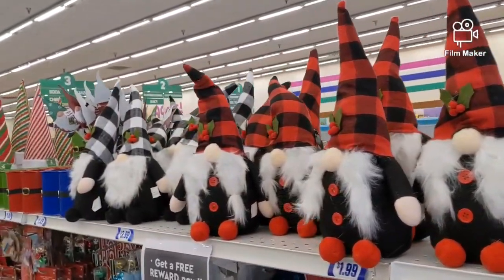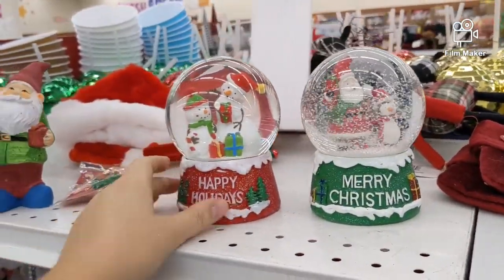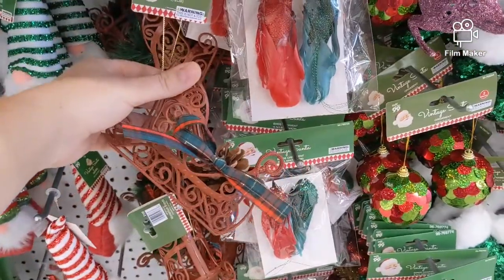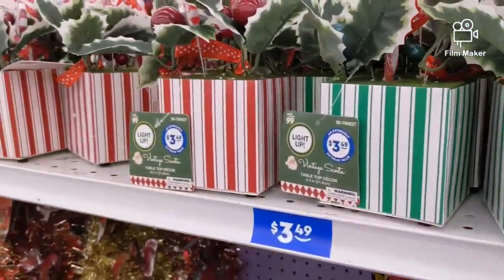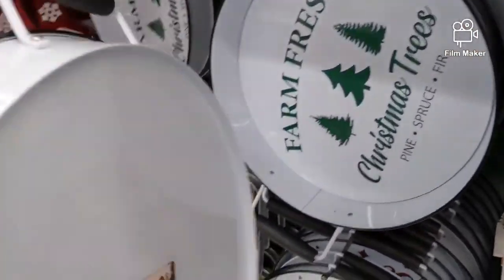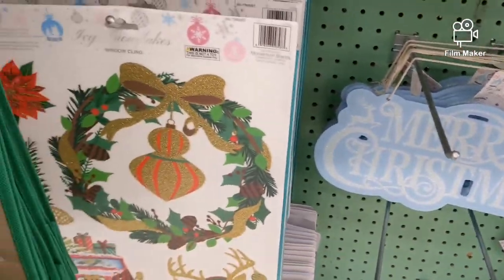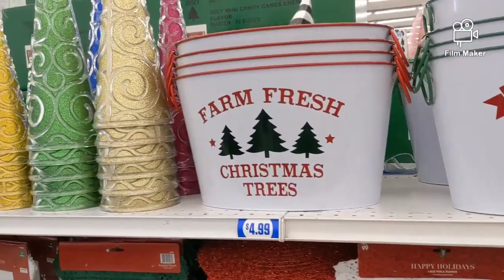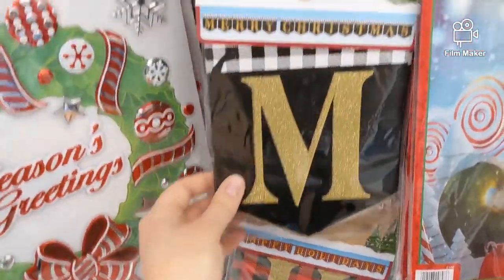*ALL NEW* 99 Cent Only Store Christmas Items!!!🎄⛄🎄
Come with me as we shop at the 99 Cent Only Store!! They have some really cute items and really great prices!